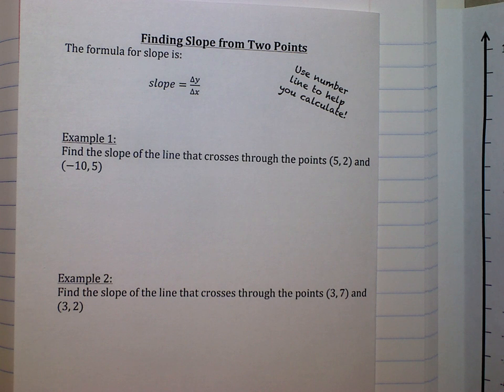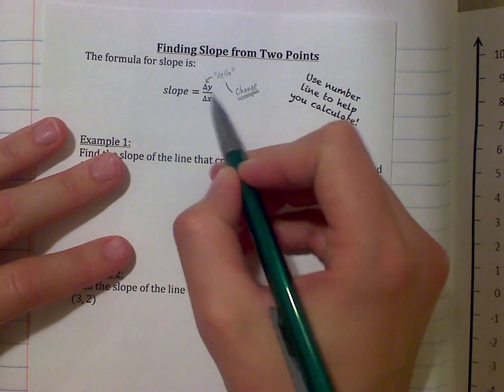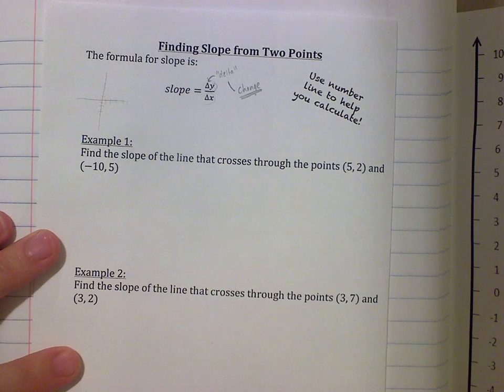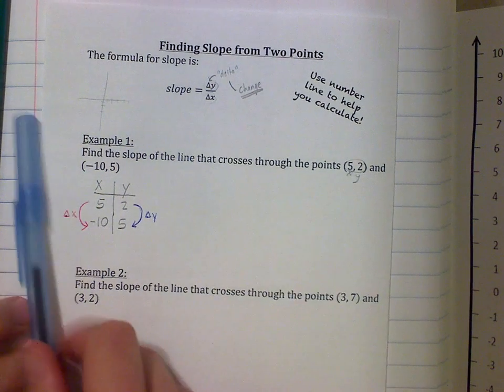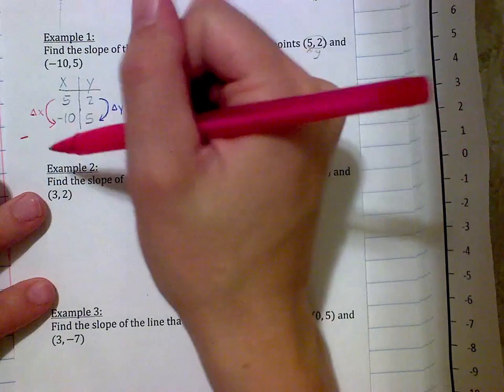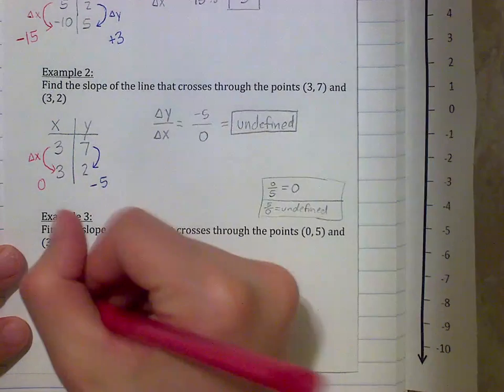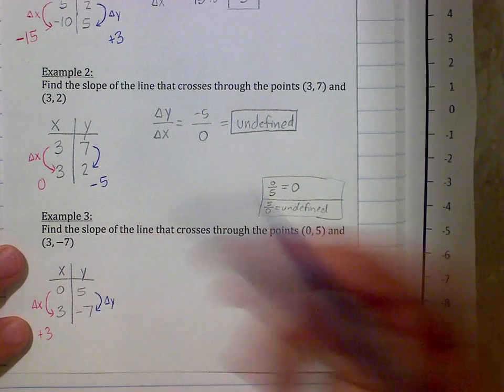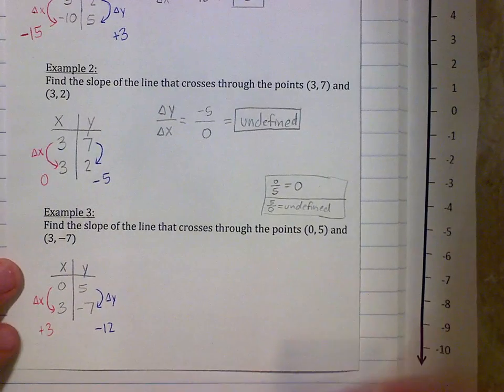3 04 Finding Slope From Two Points